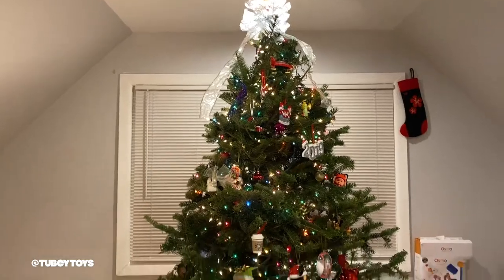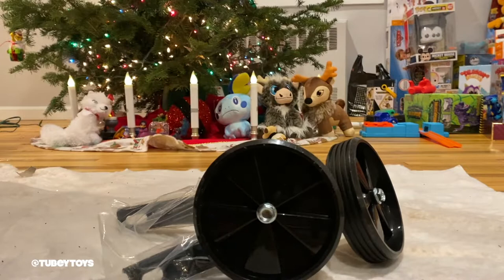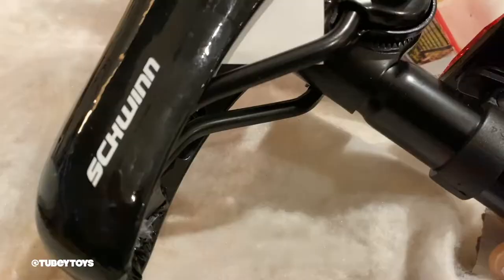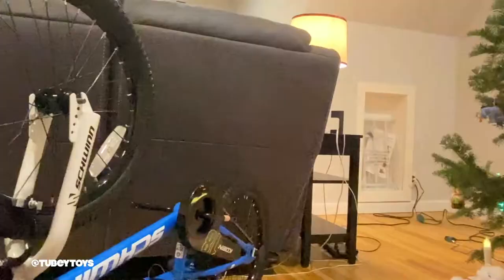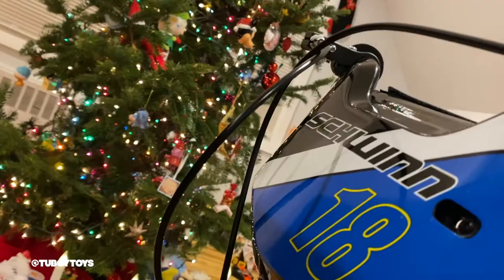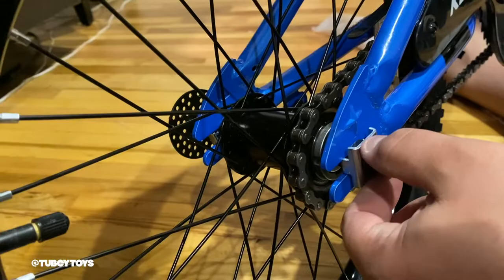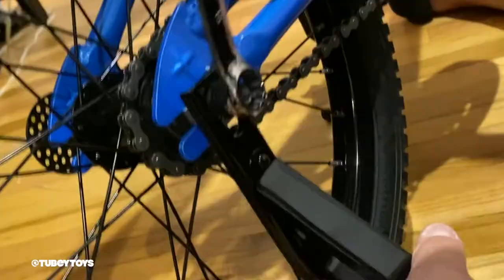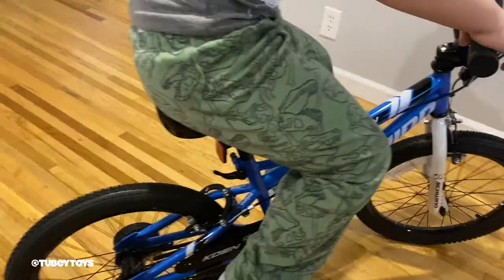Schwinn Bike Build and Review - KOEN SmartStart Bike Built for Kids - Best Bang for Your Buck!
Thank you so much Schwinn Bikes for sending us the KOEN SmartStart bike for our review! Marcello has always been a bit nervous about riding a bike. However, he said when first got on this bike, it felt like it was made for him. He’s totally right! The KOEN’s frame is made of durable light-weight steel and is made to fit a child’s proportions for easier handling and pedaling.

Schwinn’s lifetime warranty cannot be beat, and since Schwinn bikes are built to last, these bikes are perfect to pass down to future riders. Plus, the handlebars and seat are adjustable to grow with your child.

SmartStart technology focuses on key points for leverage, gearing, weight, grips, seat, and pedaling, which makes cycling for your child more comfortable and will give them more confidence. Plus, SmartStart bikes grow with your child with adjustable handlebars and adjustable seat. SmartStart bikes have pedals that mimic a tricycle’s pedals and the distant apart of closer to conform to a child’s hips allowing more comfort and a familiar feel when riding. The grips are smaller for a child’s hands. The seat is smaller and is made for a child.

Available in three colors, and a variety of sizes (the 20” does not come with training wheels), there are plenty of options for the first rider of any size. Marcello is just over 4ft tall, and we opted for the 18” KOEN bike.  I was asked about children with special needs and I don’t have any experience personally, but there are five-star reviews on Amazon about the KOEN, especially for the ease of use for children with special needs. SmartStart bikes give kids more comfort and confidence to ride.

The KOEN was so easy to build. My hubby had it ready in under 40 minutes even with adjusting, if you’re not familiar with adjusting the brakes, it may take you some time. Schwinn actually has helpful tips on their YouTube channel for adjusting brakes, which is something you should familiarize yourself with if you don’t know to adjust them. Make sure you get all of your tools gathered and ties are undone before, and you’ll be on the road to a smooth build.

In NY, the weather has been kind of crumby, and we’ve all been sick since Christmas, so we can’t wait to get this bike on the pavement soon!

Since this bike comes with adjustable training wheels, Marcello will build the confidence to be an expert cyclist. With front and rear brakes, an adjustable saddle, and a frame built with a kid in mind, this bike will be treasured!

Schwinn is the gift of a family tradition as these bikes are truly built to last! My first bike was a peach Schwinn banana seat bike, so I think it is so cool that Marcello’s first real bike is a Schwinn! I have so memories of my Schwinn - I rode all over Upstate, NY with that bike! The bike that I rode was a hand me down from my sister, and would you believe that the bike was given to a family recently? That’s over 30 years of bike rides!

The Elm is also available in the SmartStart with more vibrant colors perfect for a girl, and boys may even like these poppy colors, too!